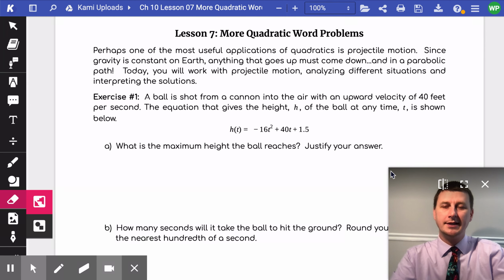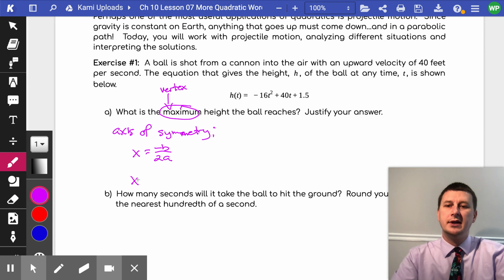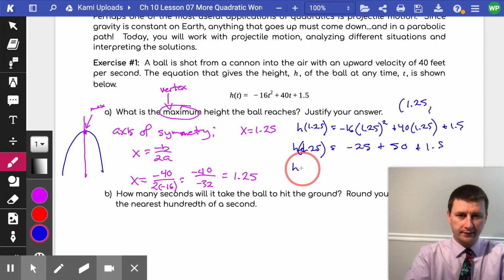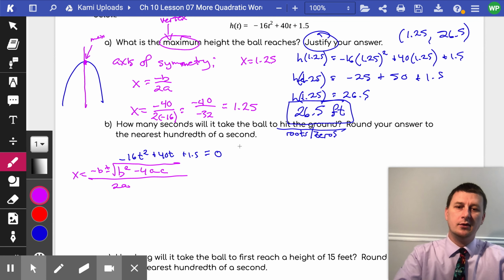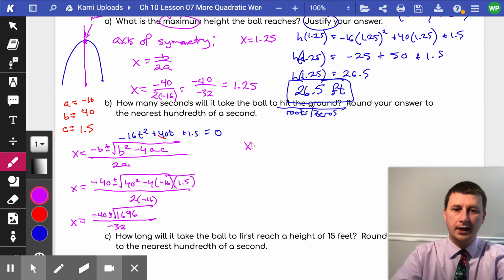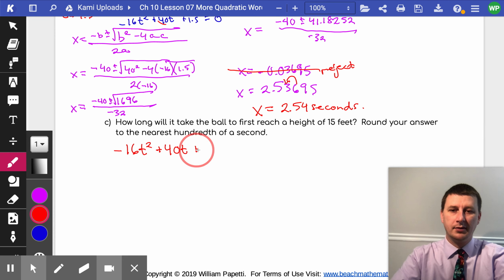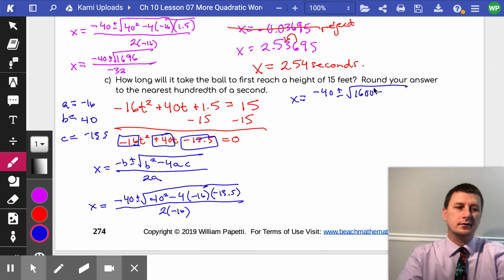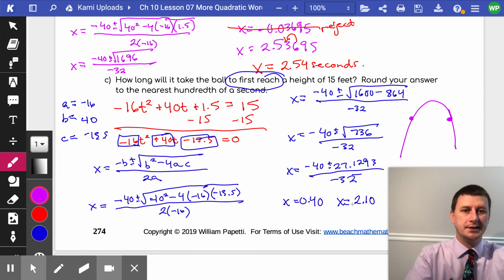Chapter 10 Lesson 7: More Quadratic Word Problems Exercise 1